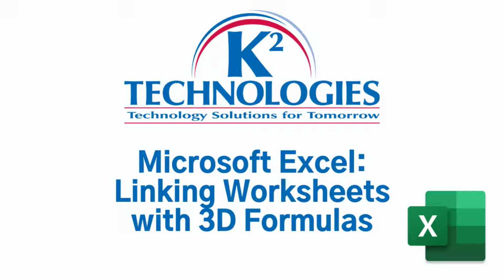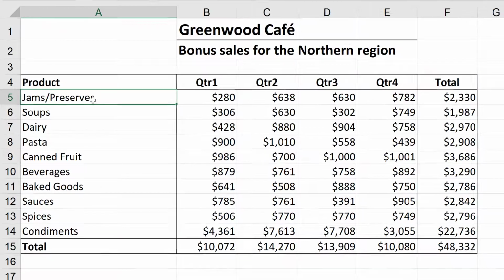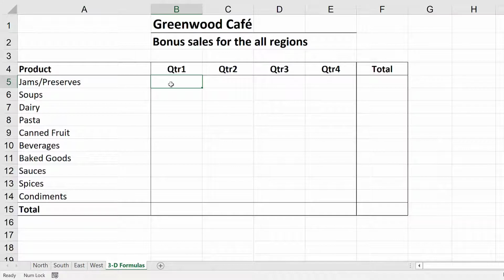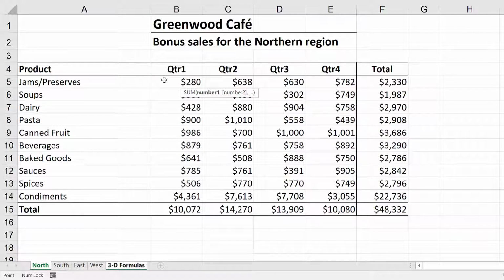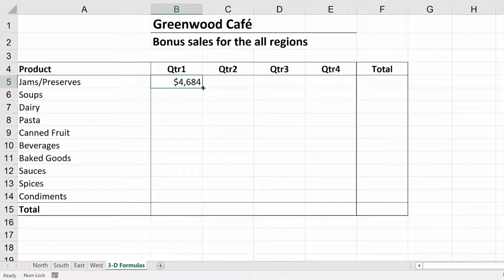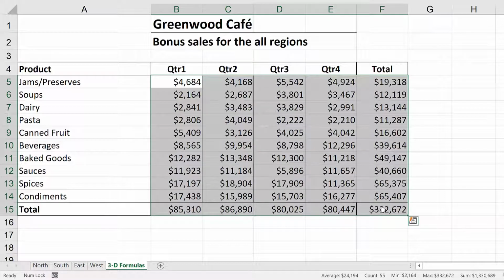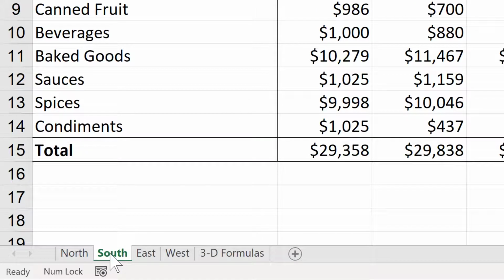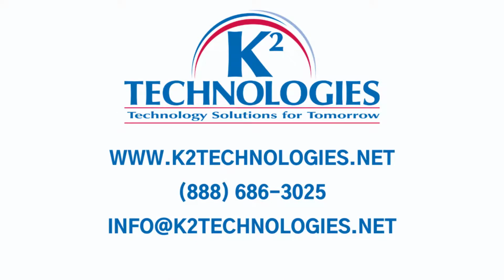Microsoft Excel: How to Link Worksheet Data with 3D Formulas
Have questions about Microsoft Office 365 and any of the products in Microsoft Office? K2 Technologies is here to help with all your Microsoft support.  In this video, we cover linking worksheet data with 3D formulas.

0:00: How to Link Worksheet Data with 3D Formulas

K2 Technologies
400 South Gillette Avenue,
Suite 100